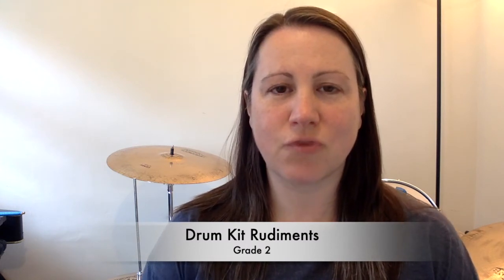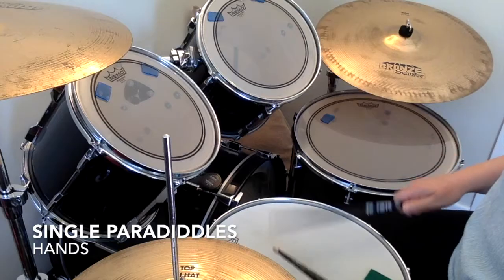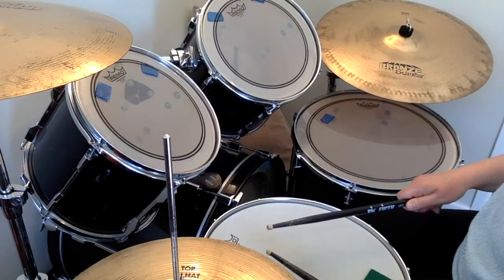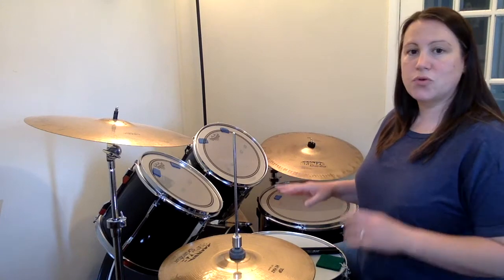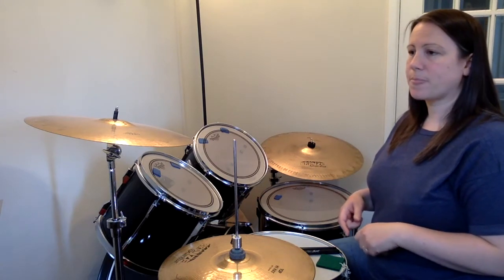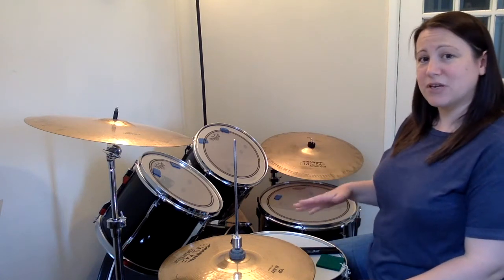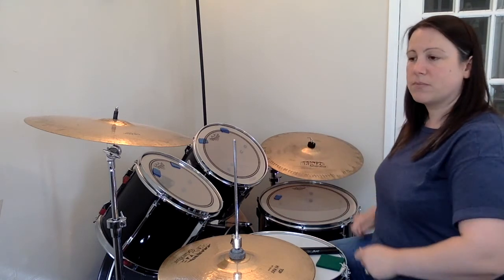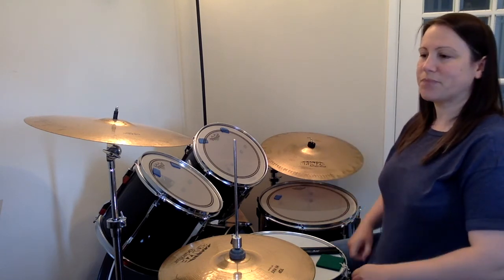Grade 2 Drum Kit Rudiments and Exercises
Introducing Grade 2 rudiments and a talk-through of the exercises